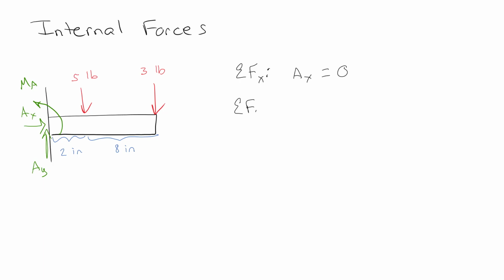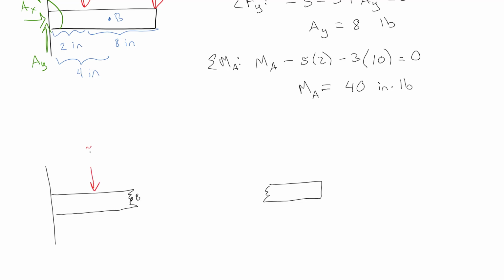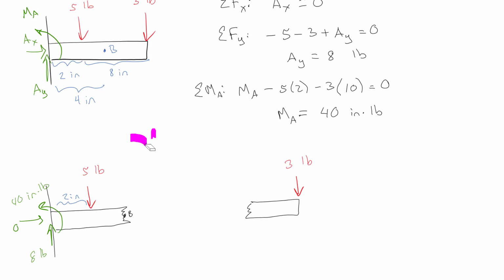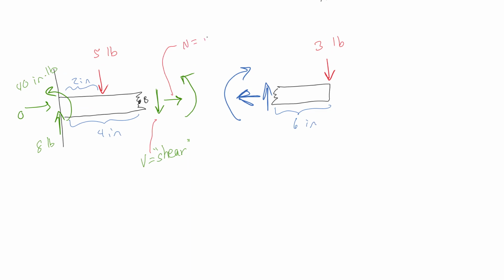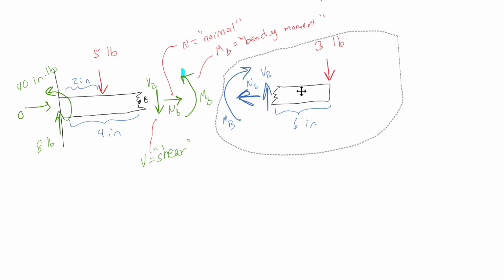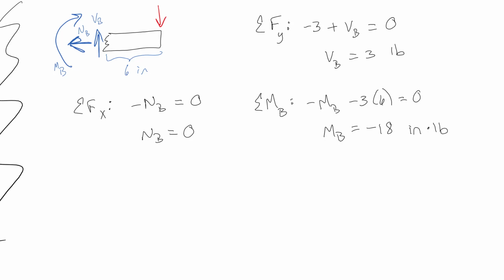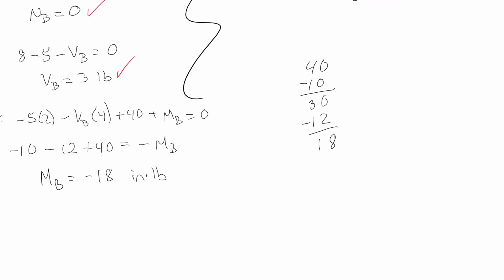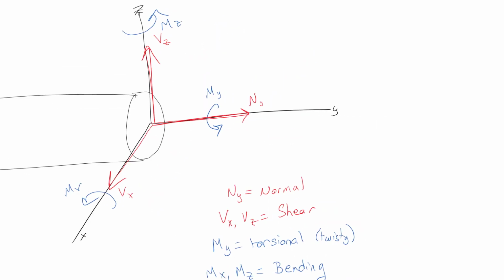Internal Forces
Before you can do anything in Mechanics of Materials, you have to get through Statics and know how to analyze internal forces. This video goes through the basics of 2D internal forces and then a little on 3D.